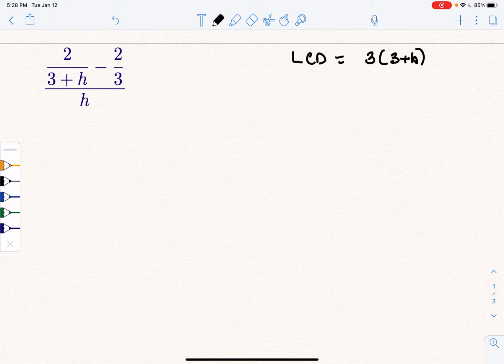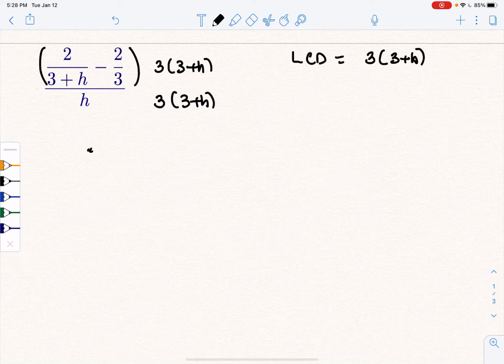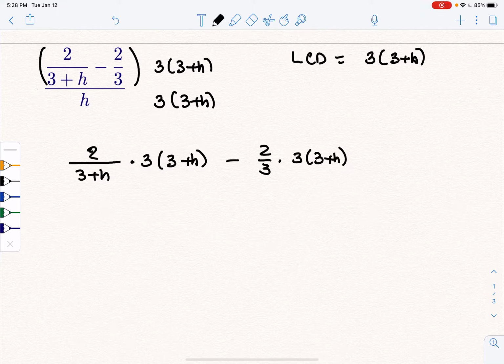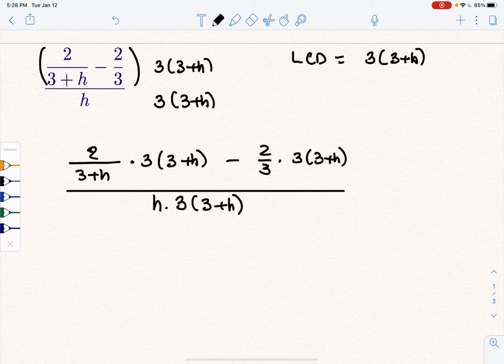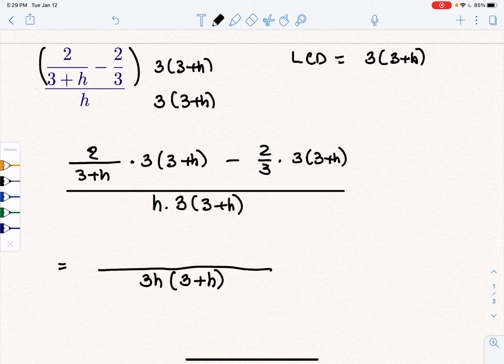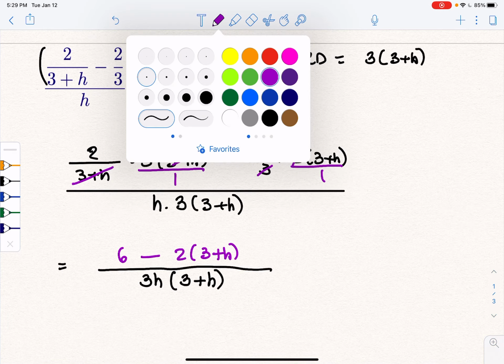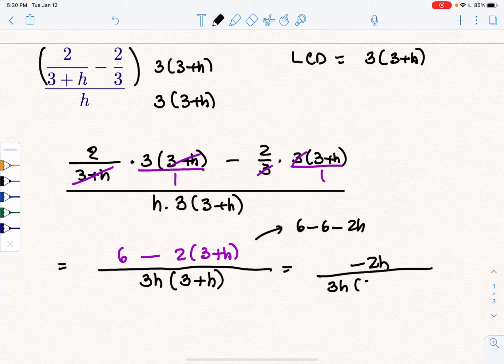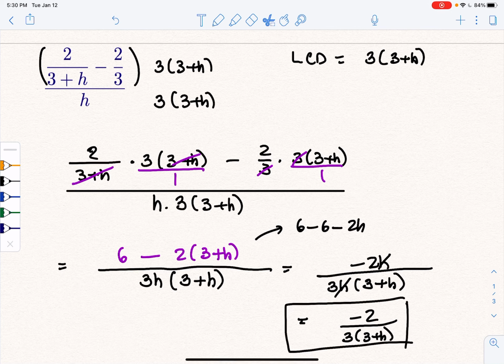Simplify a Complex Fraction (2 of 3)